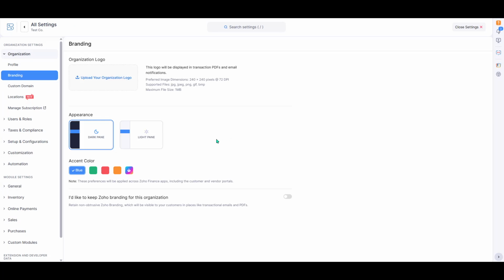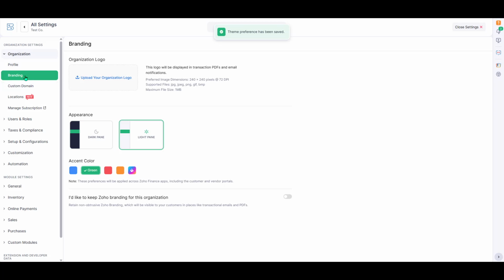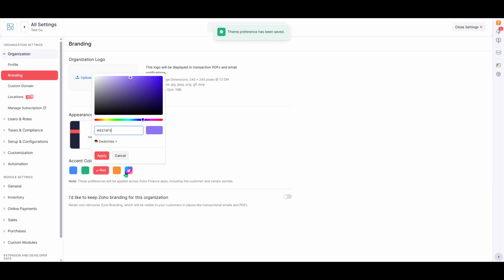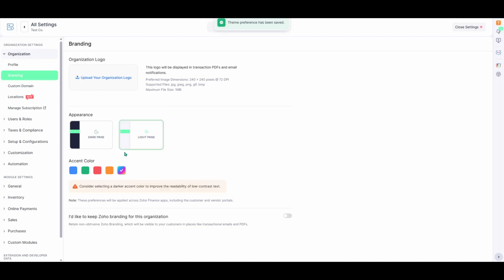How to Switch Themes in Zoho Books (2025 Step-by-Step Beginner Tutorial)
Learn how to switch and customize themes in Zoho Books to match your brand! In this 2025 step-by-step beginner tutorial, I’ll show you how to change invoice themes, adjust colors and fonts, preview designs, and apply themes to invoices, estimates, and other documents. Perfect for small businesses, freelancers, and accountants who want professional-looking financial documents in Zoho Books.

switch themes zoho books, change invoice theme zoho books, zoho books theme tutorial 2025, customize invoice design zoho books, zoho books branding tutorial, invoice customization zoho, zoho books for beginners, small business invoicing zoho, change colors fonts zoho books, professional invoice design zoho, zoho books settings tutorial, accounting software customization